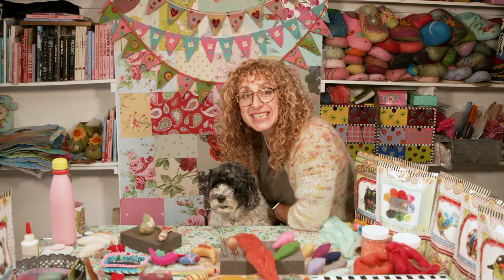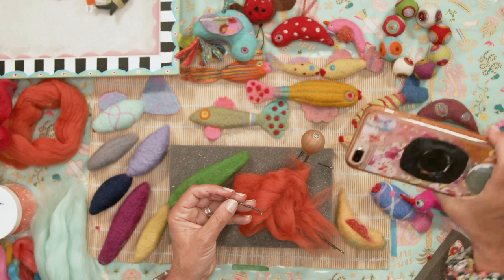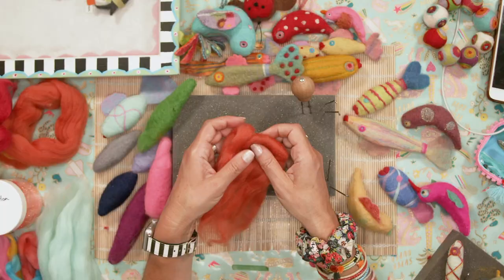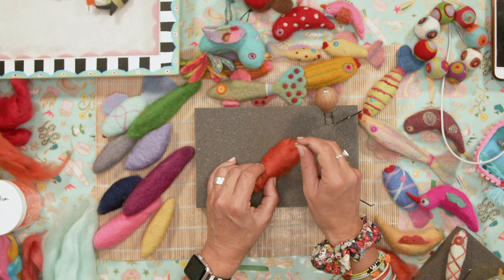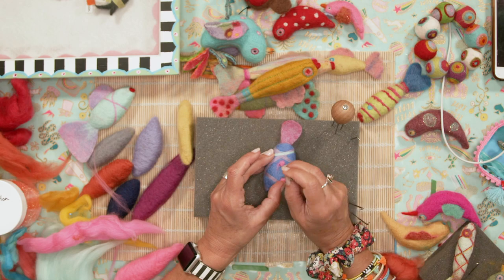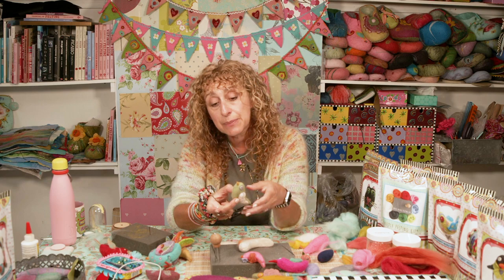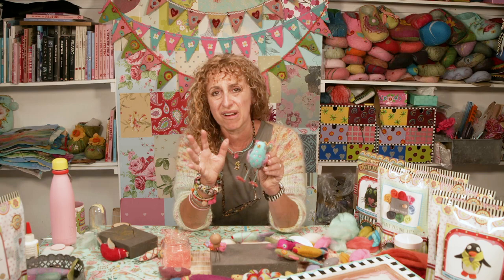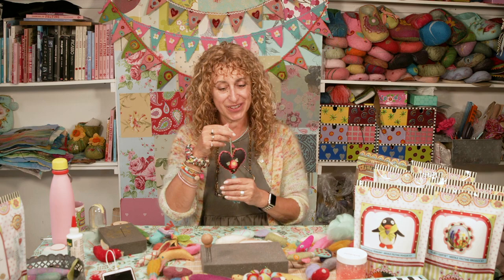Needle Felting 3D Shapes - including small figures and animals.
Filmed live in my studio at The Gilliangladrag Fluff-a-torium in June 2020: here is my free live tutorial explaining Needle Felting 3D figures / animals using felting needles, foam and merino wool tops. For lots of crafting inspiration plus merino wooltops in over 70 different colours, wet felting and needle felting equipment and great starter kits , Knitting and Crochet yarn and accessories, Weaving, Embroidery, Sewing, Needle craft, Punch needle, Craft Kits galore, Kids Kits, Haberdashery & Trimmings, plus loads and ideas for creativity at home, please visit our where we ship worldwide. Thanks Gillian x